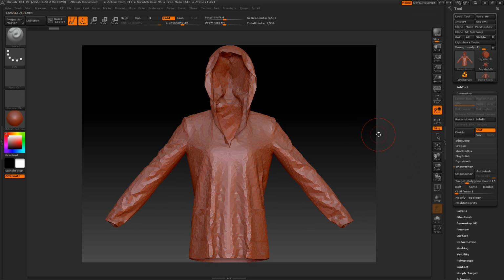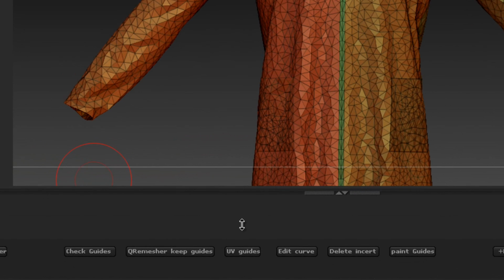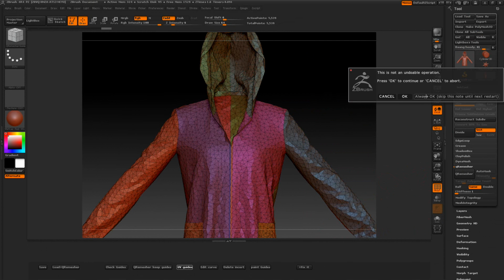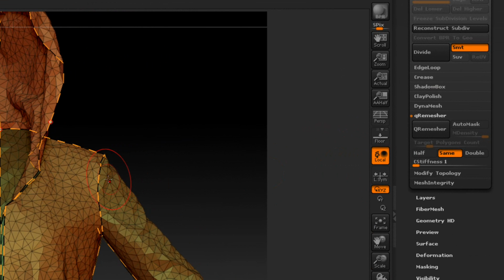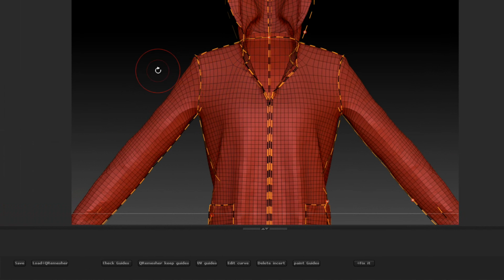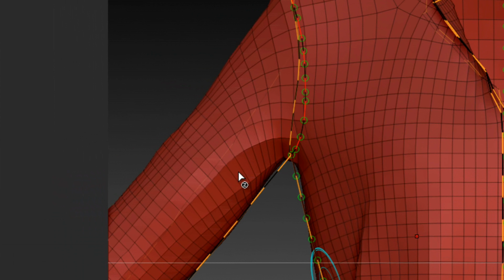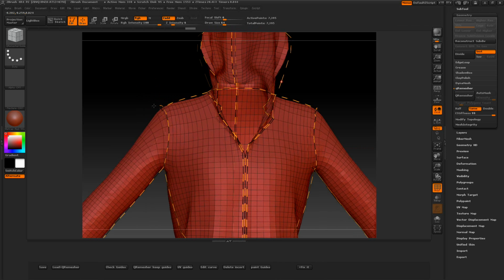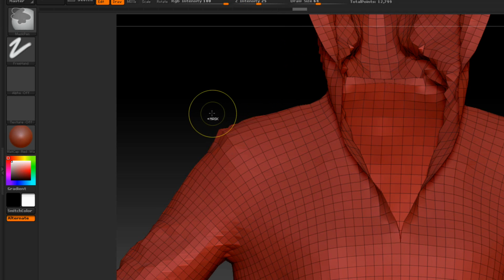zbrush QRemesher guides update 2